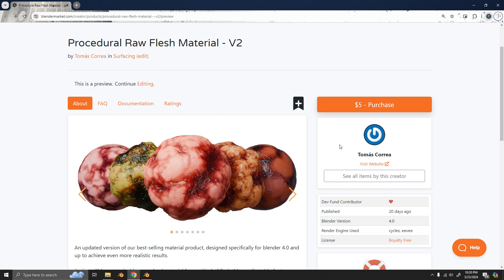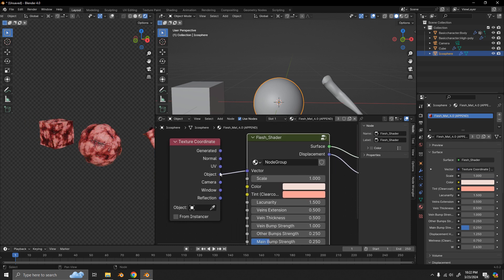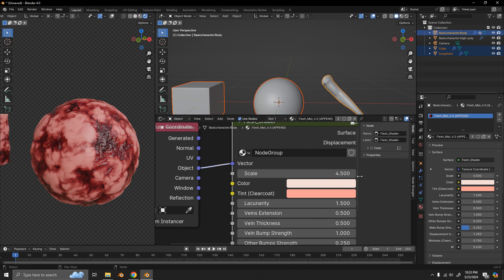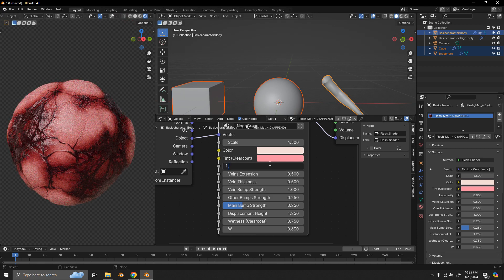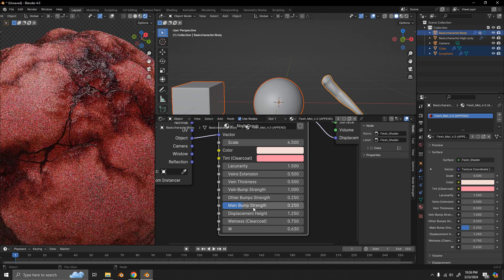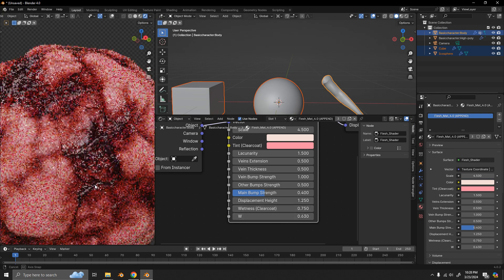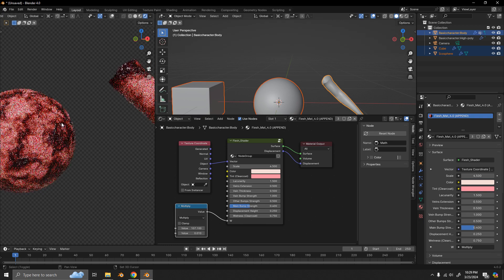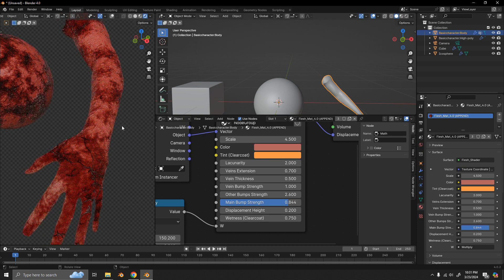NEW Procedural Raw Flesh Material (V2.0) Demo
A new version of our best-selling material has come out for Blender 4.0+. In this Demo video I'll go over how you can use this material and the kinds of results you can achieve with it.

If you want to achieve the same results in Eevee, check out my video on texture baking: